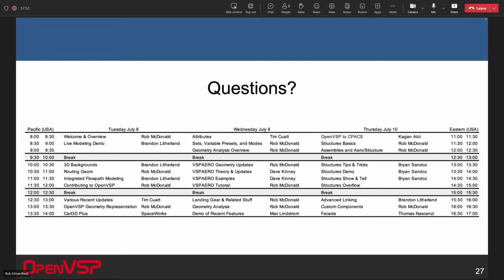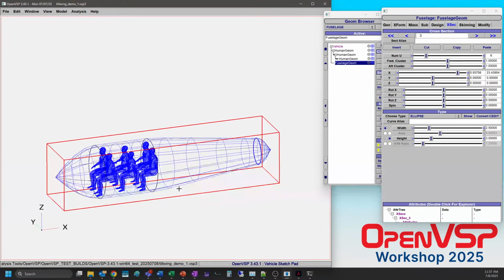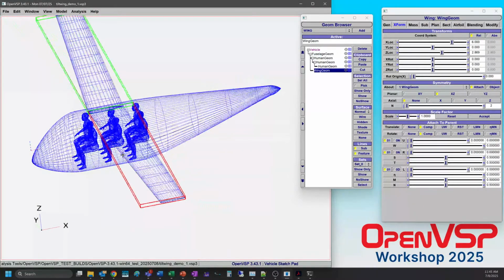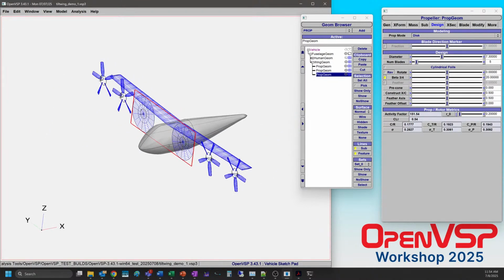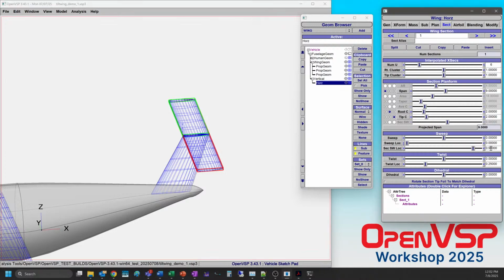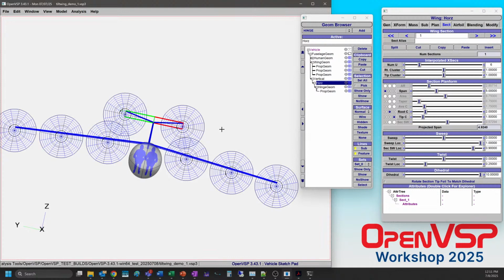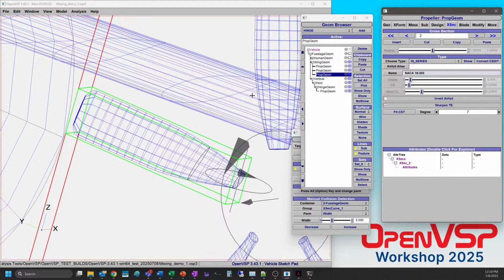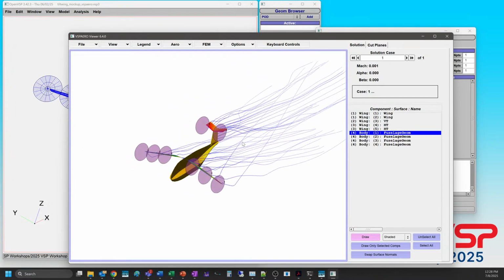2025 OpenVSP Workshop: Tiltwing Concept Modeling Demo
The NASA UAM Reference Vehicles are available as mentioned at the start of the session.